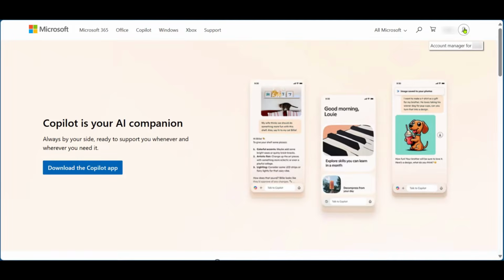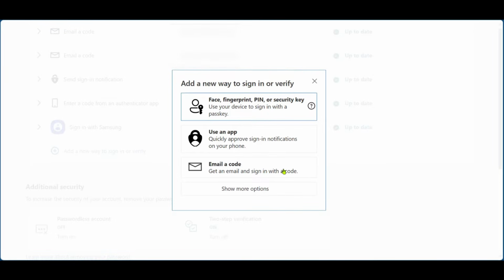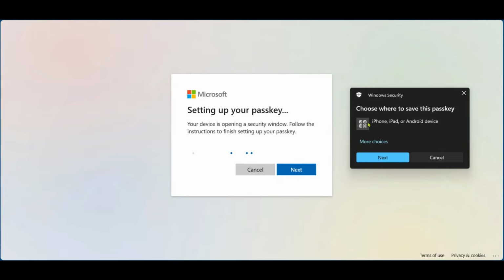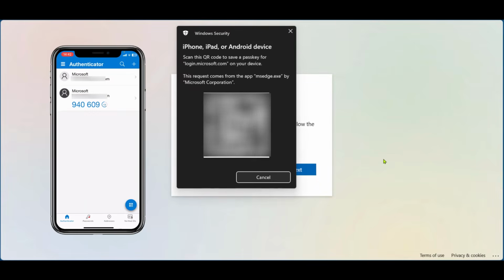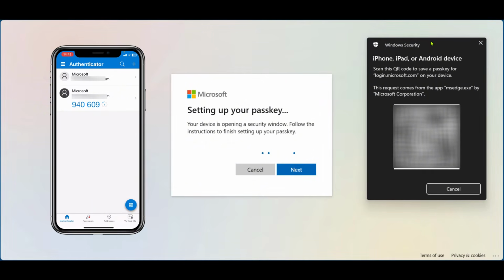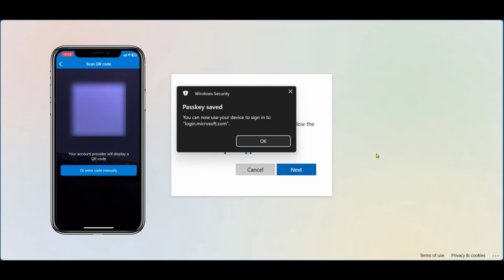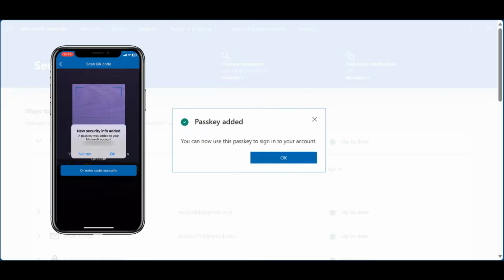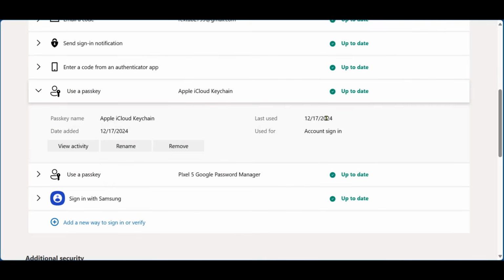How To Enable Passkey In Microsoft Authenticator (Step-by-Step)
How To Enable Passkey In Microsoft Authenticator
Learn how to enable Passkey in Microsoft Authenticator with this step-by-step guide. This video walks you through setting up Passkey for password-free login, ensuring enhanced security and convenience. Perfect for users looking to streamline their authentication process with modern technology.